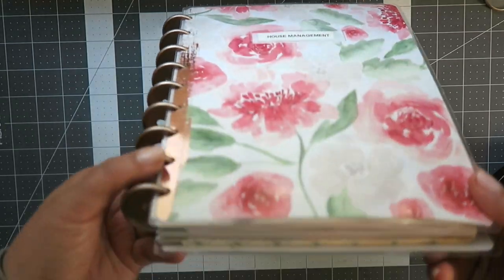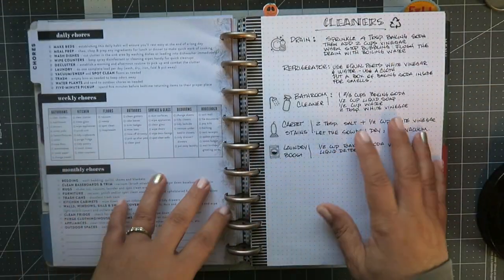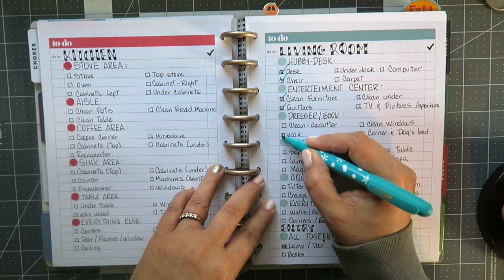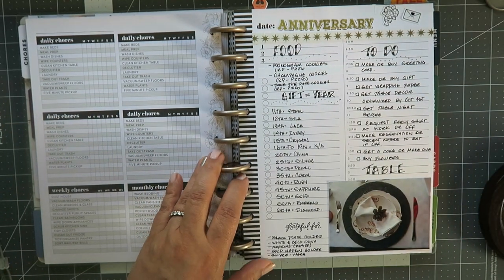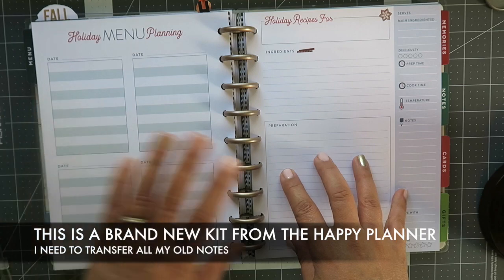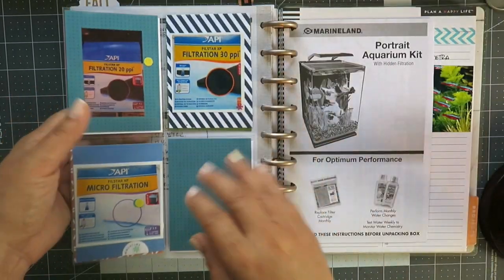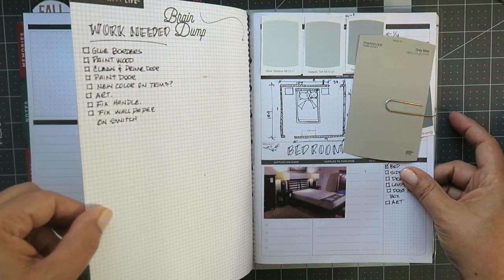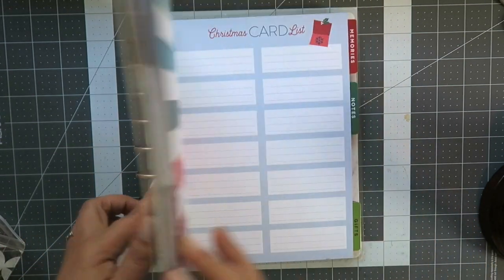My House Management Planner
This is a House Management Planner that I have going for several years, it is just my way to organize my holidays, my house projects, some of my favorite meals, my house cleaning and others. I don't keep my budget anymore in this planner since I am not good taking part of that in a separate book, so now I keep track of my budget every day in my main planner and in my on line bank.